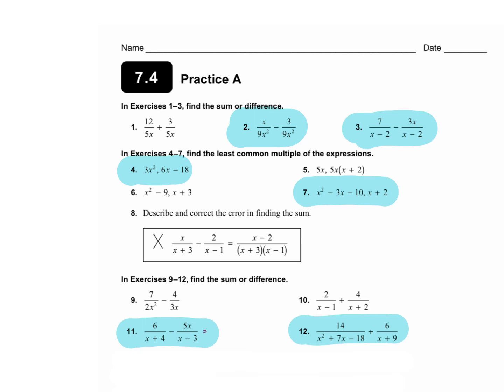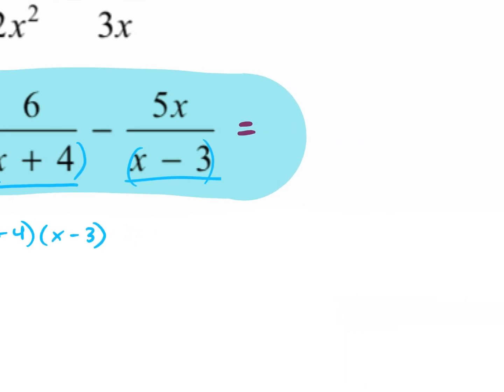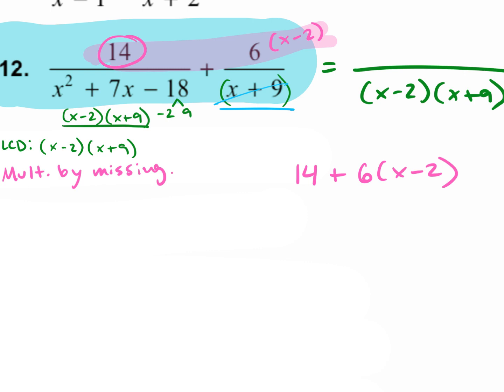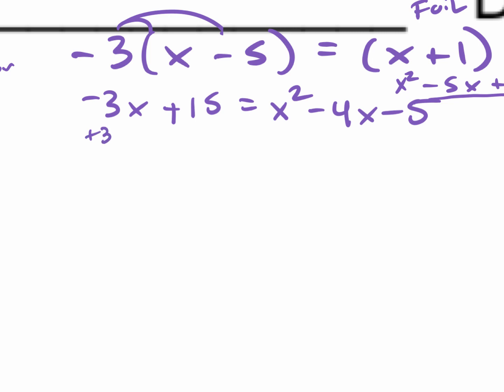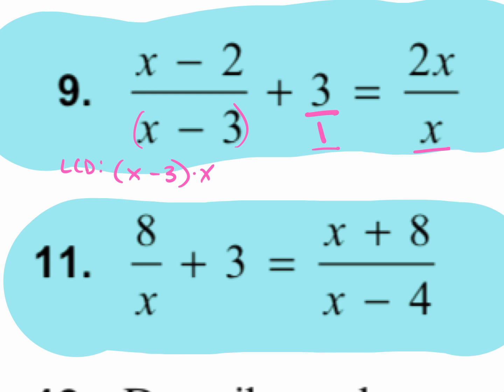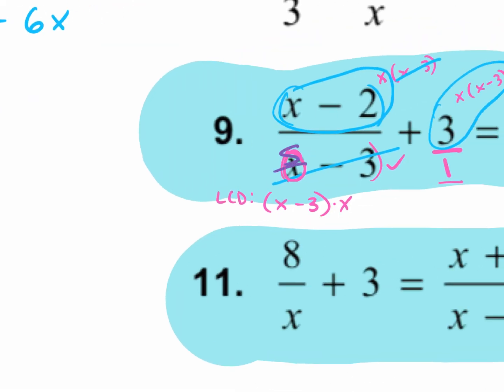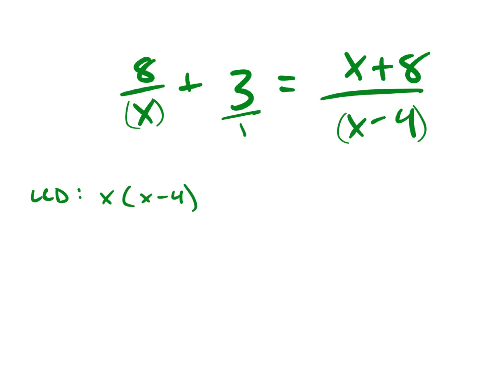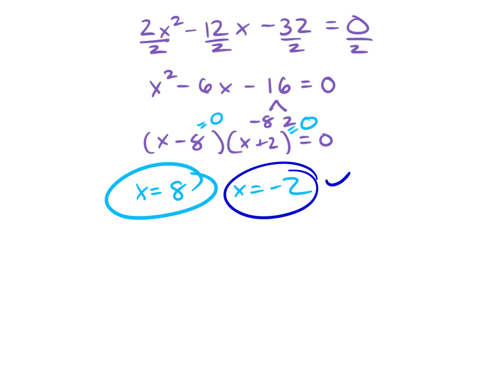04.16 Alg2 7.4 and 7.5 quiz review